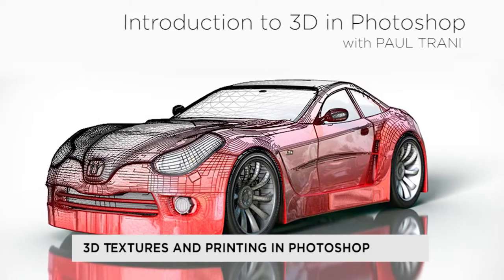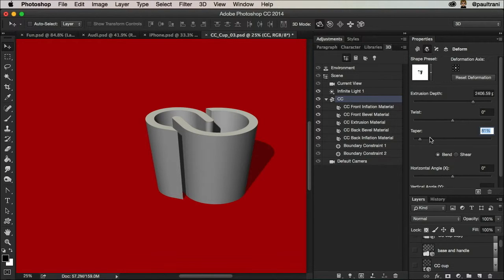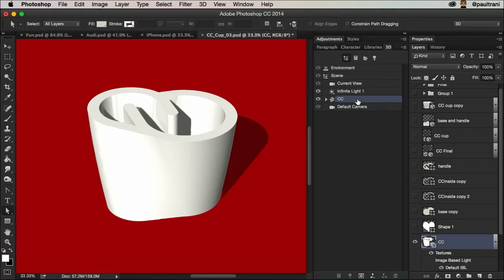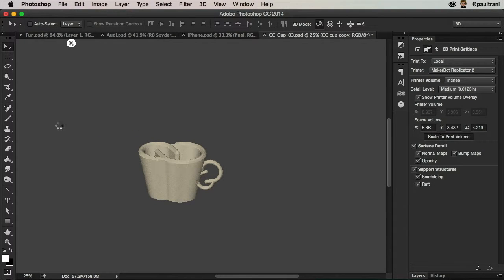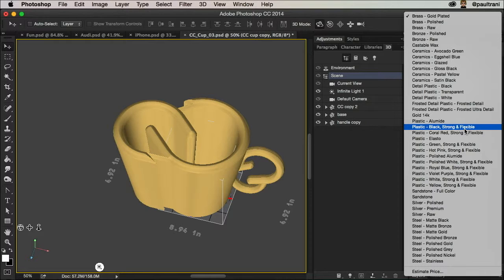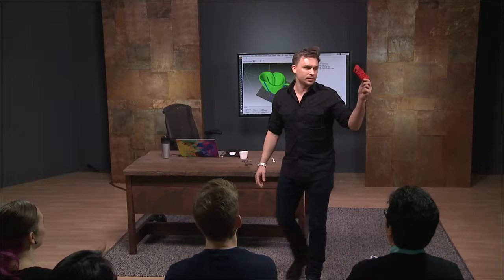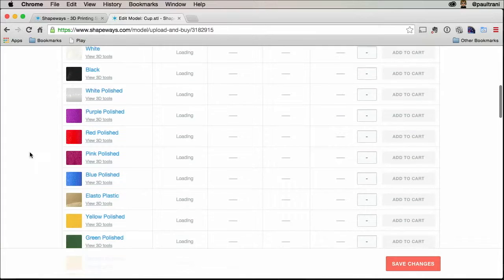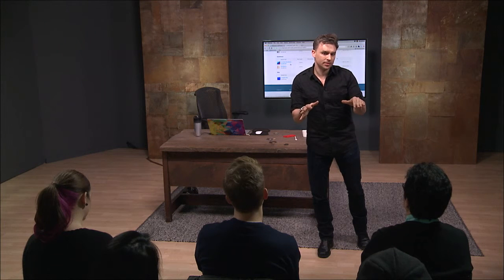cL 1502 PSW15D6SAS1 D6L03 Textures Printing HD